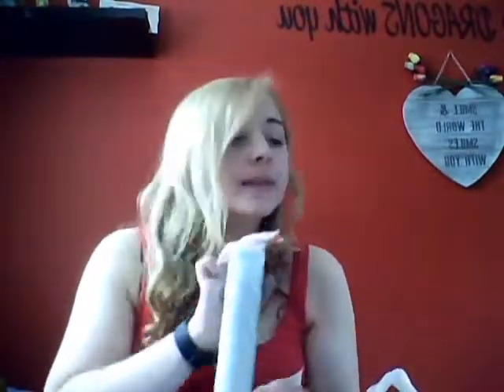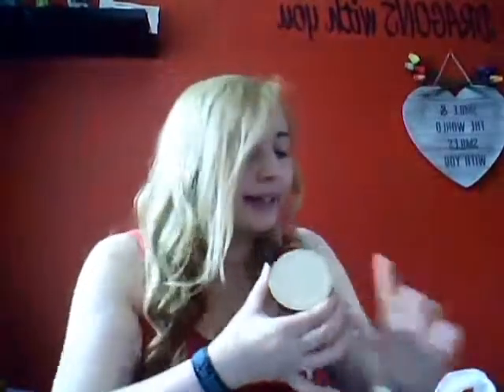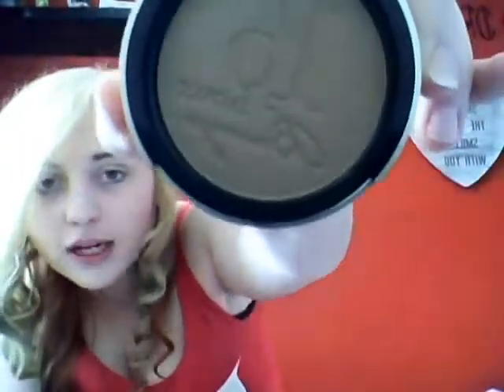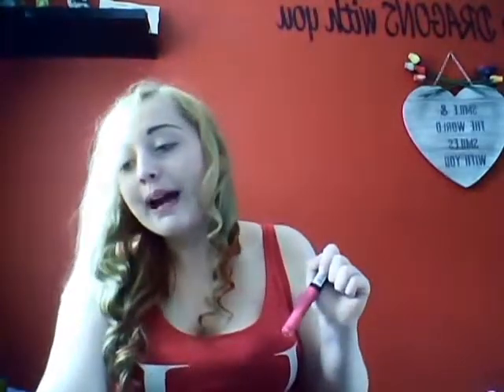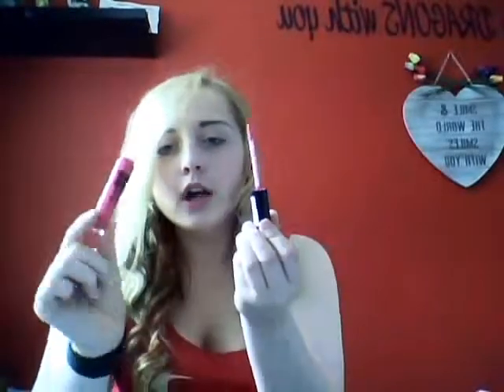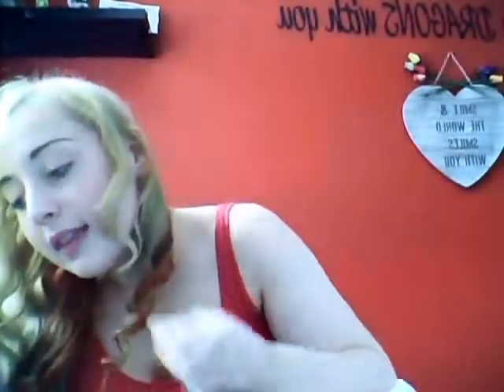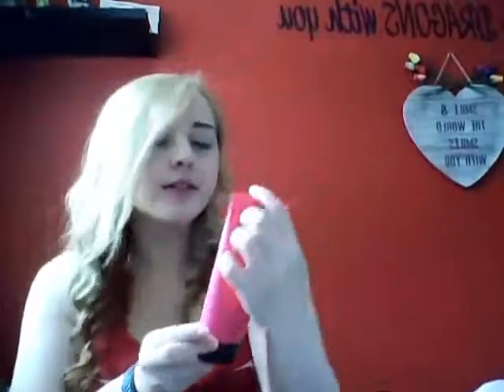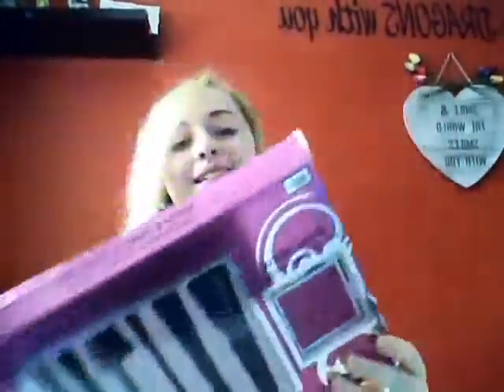BOOTS AND TKMAX HAUL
Hey its heloise! I got this idea from Zoella's boots haul so i thought i would upload mine, here you go!